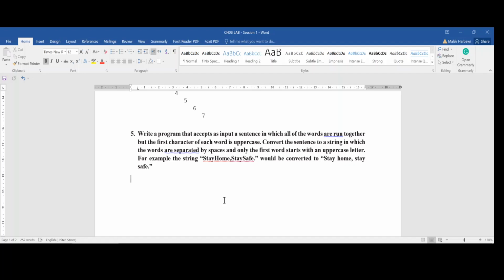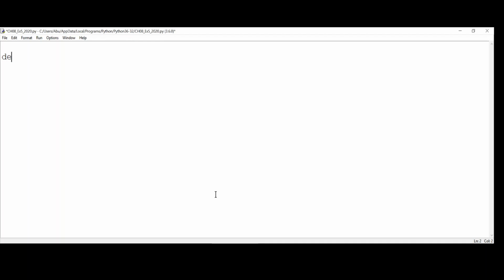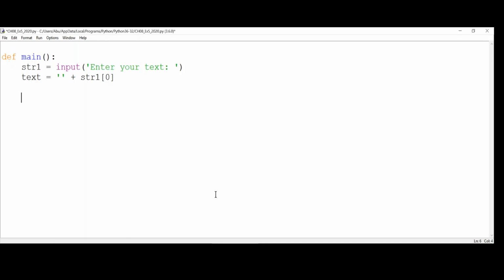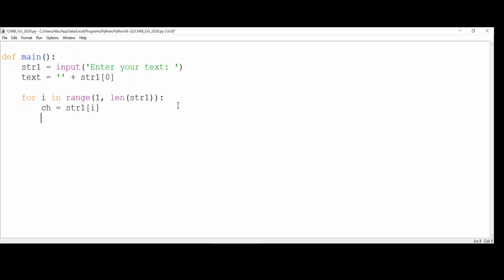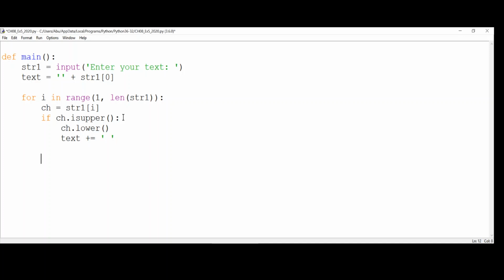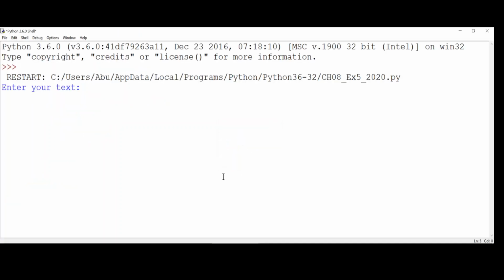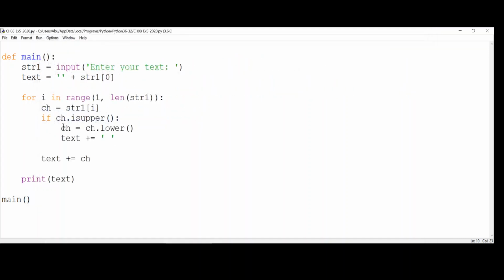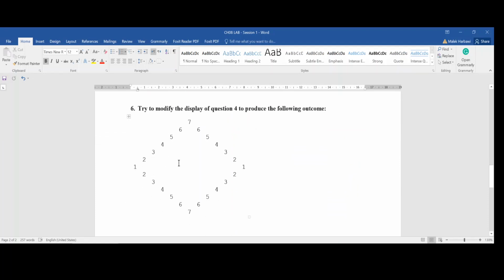CH08 YMT218 OOP LAB 5